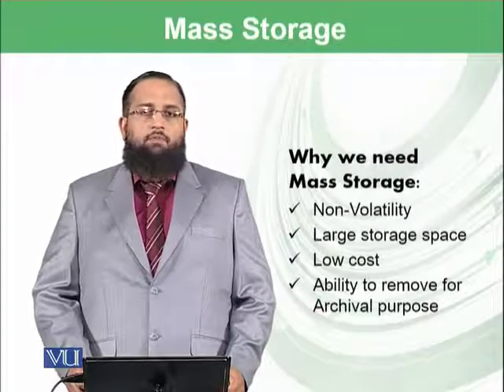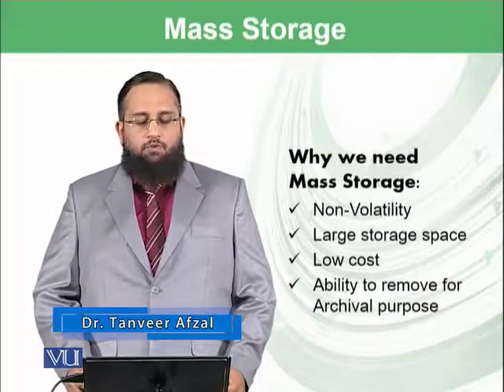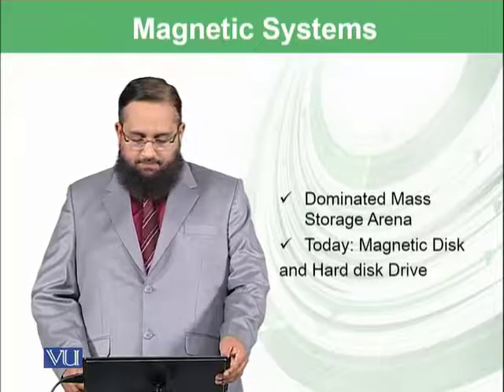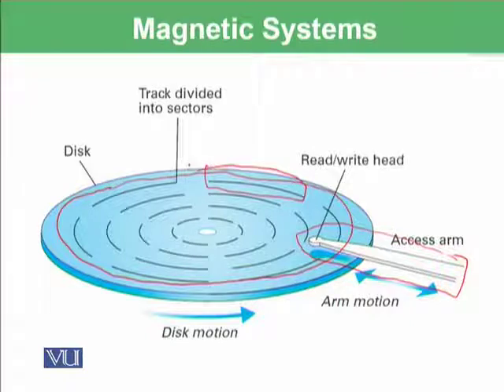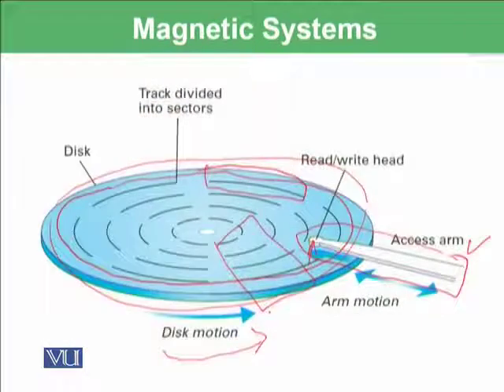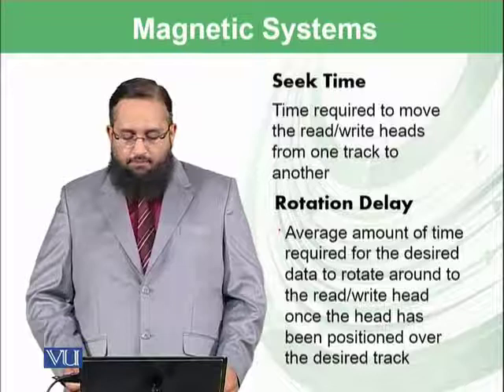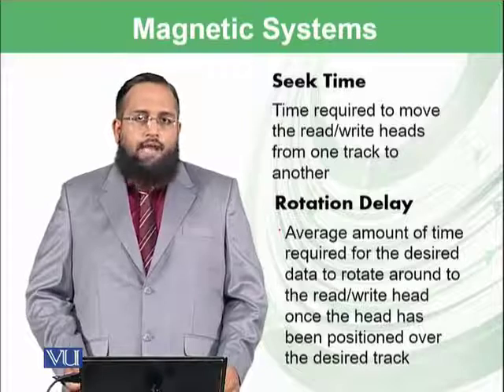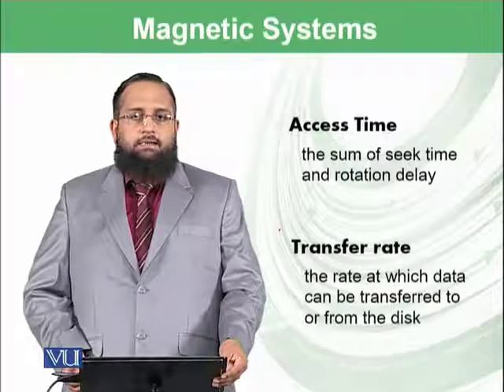015 Magnetic systems CS101 - Introduction to Computing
015 Magnetic systems CS101 - Introduction to Computing